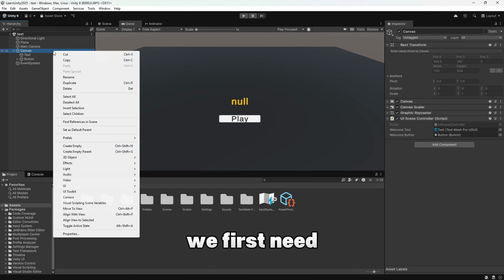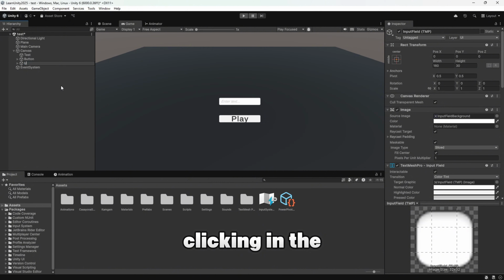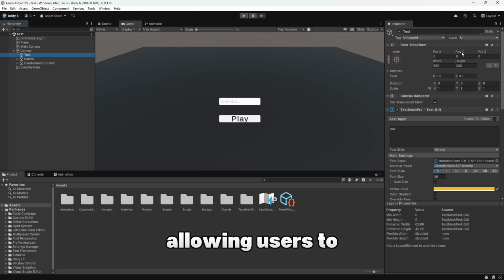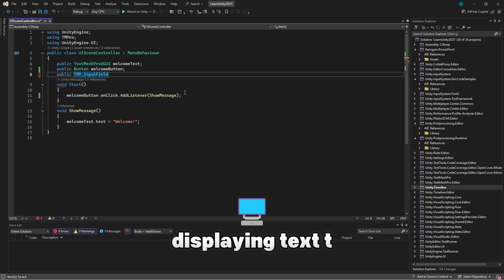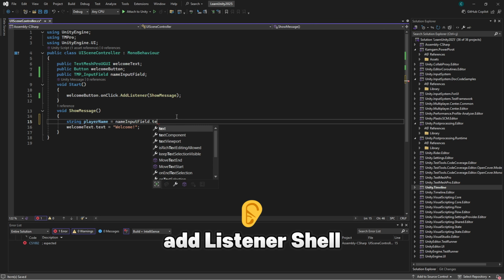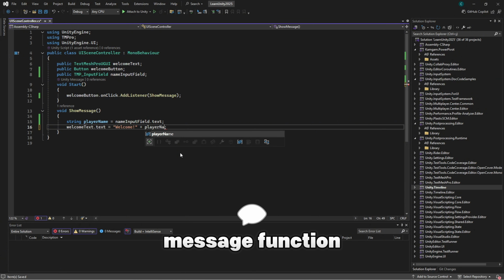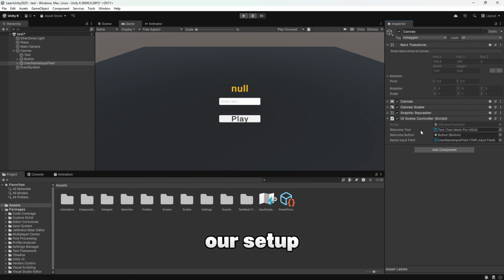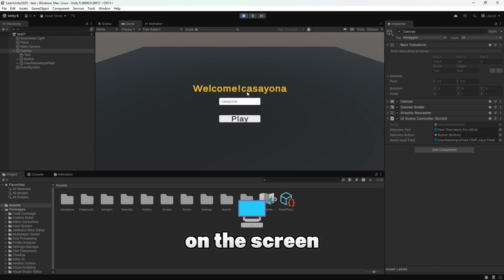UNITY C# GAME DEVELOPMENT - TMP_InputField Explained | 2025 Beginner Course | EP 47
Learn how to use TMP_InputField in Unity to build forms, collect user input, and enhance interactivity in your games , unity ui , unity inputfield , unity ui tutorial ,

Chapters
00:00 - Introduction
00:07 - What is InputField?
00:23 - Setting up TMP InputField in Unity
00:42 - Writing the script to get user input
01:09 - Testing the example